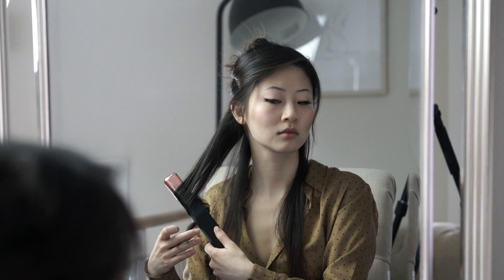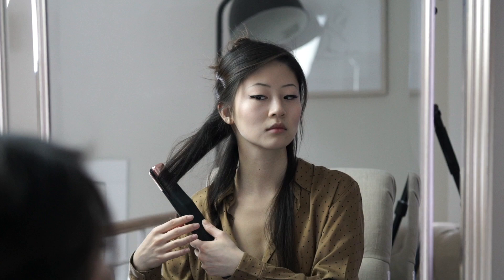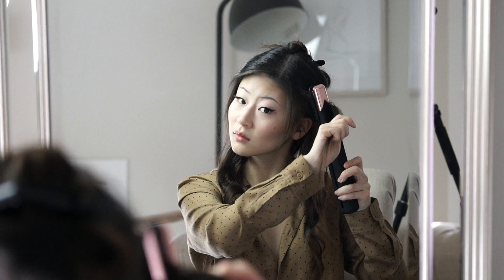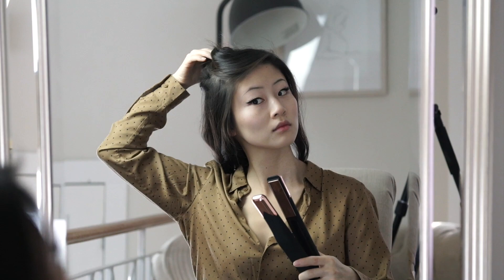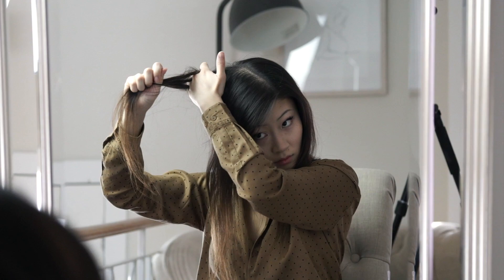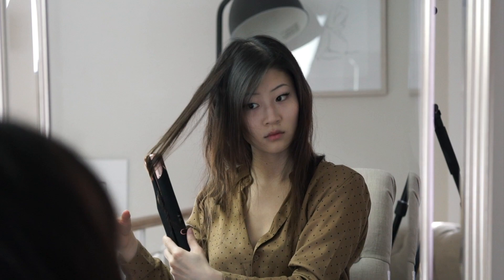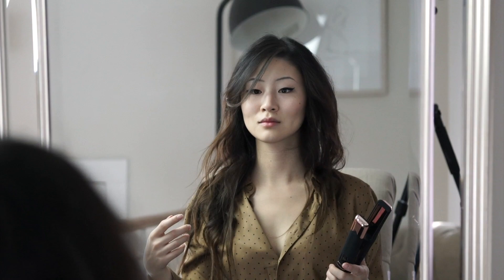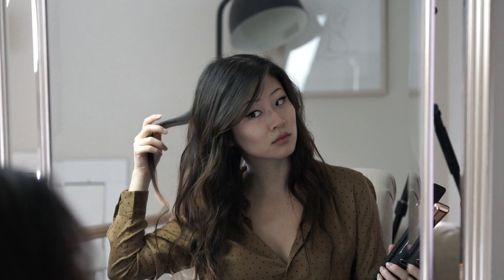Lunata Cordless Flat Iron Blogger Review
When you’re curating the perfect space, there’s always one thing that gets in the way: cords. The Lunata Cordless Flat Iron/Styler Plus+ offers a solution to your messy surfaces, with a styler that you can use in any tidy space.